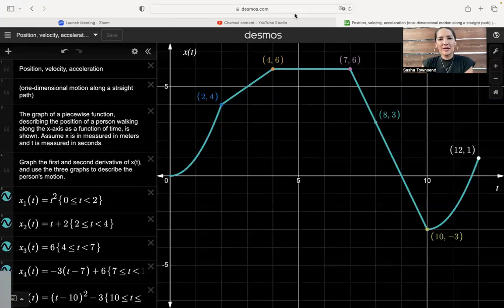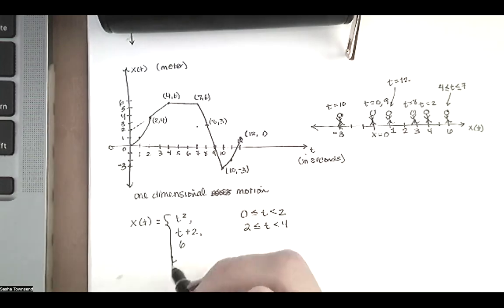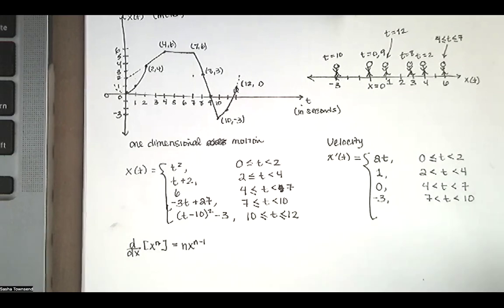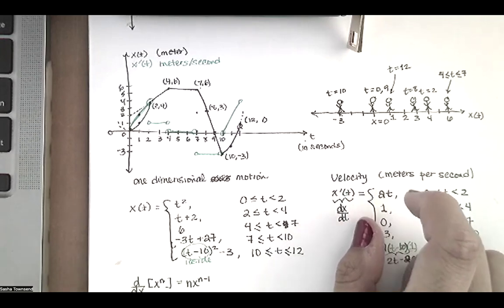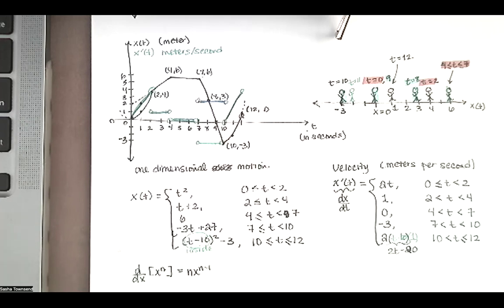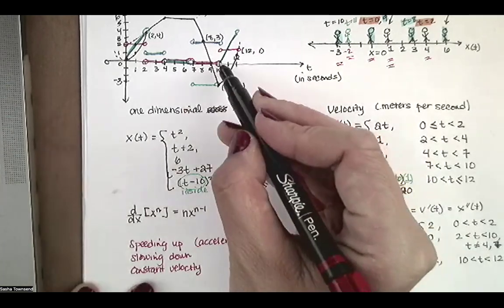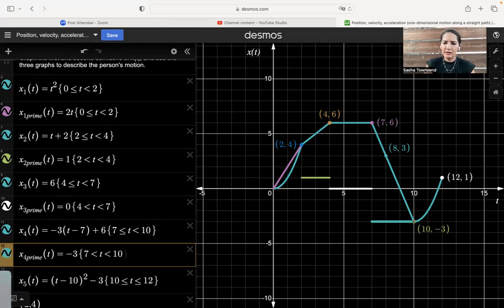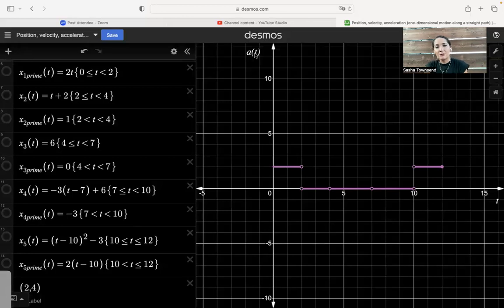3.1.4 Given position, graph velocity & acceleration; describe motion. - Analytic Geom. & Calc. I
In this video, we're given a graph of the position of a person, traveling along a straight line, as a function of time. We graph the velocity, speed, and acceleration, and discuss the motion of the person.